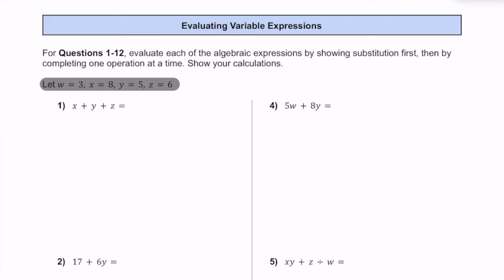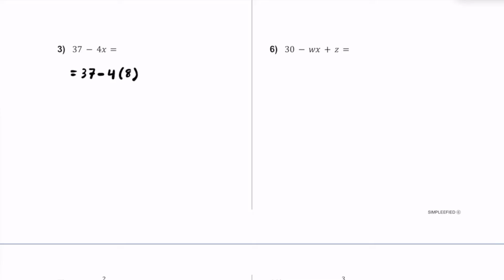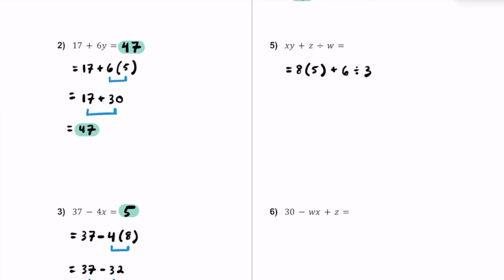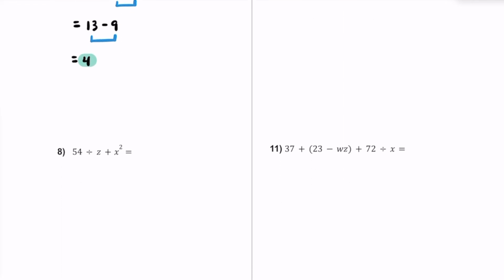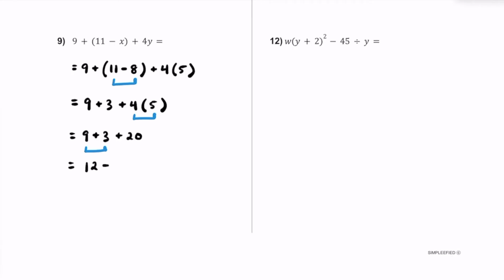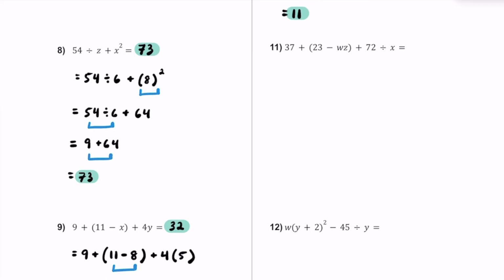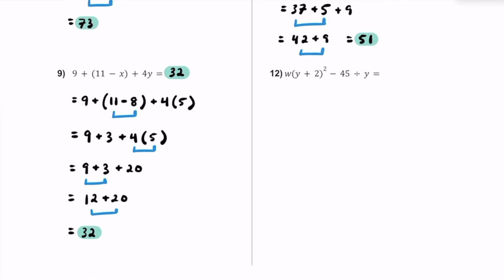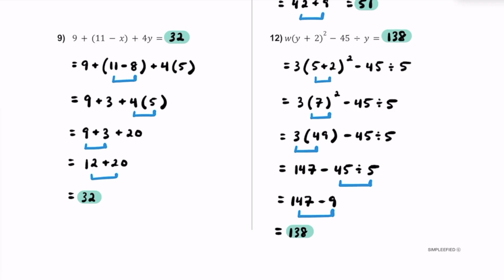How to Evaluate Variable/Algebraic Expressions